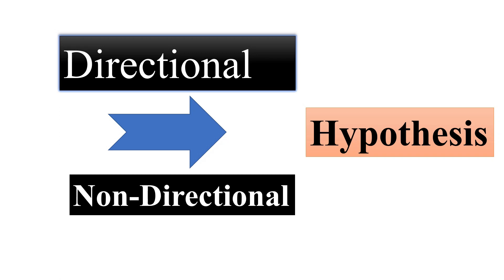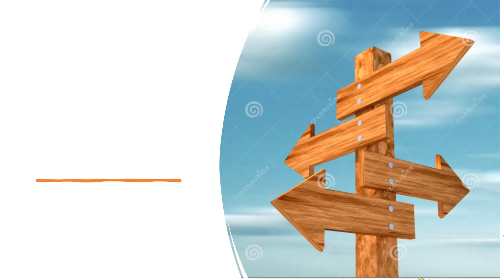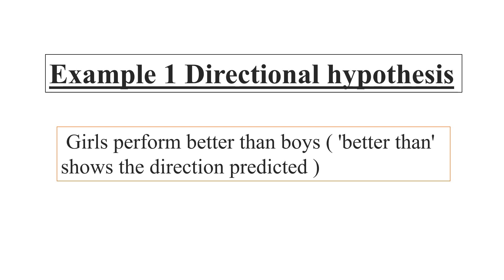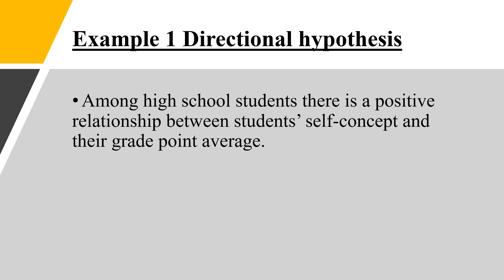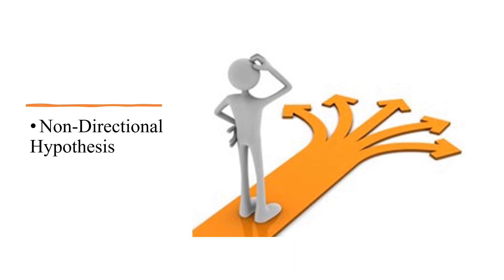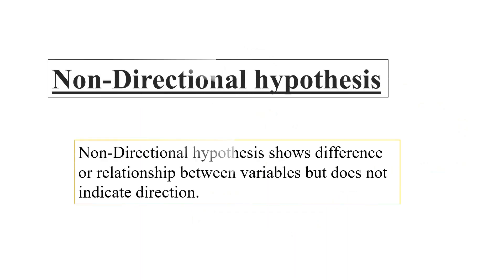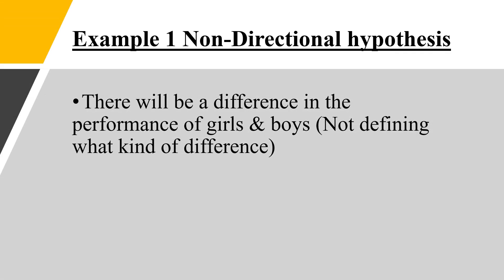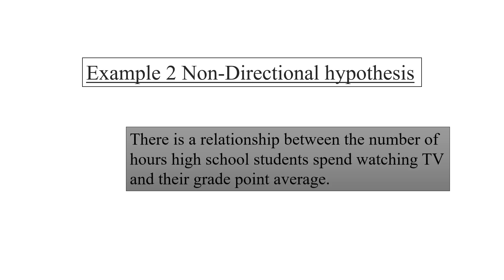Directional vs Non-directional hypothesis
Directional and Nom-directional hypothesis

Directional hypothesis are those where relationship between  variable is indicated/identified/known as ('Positive' or 'Negative’) or ( Greater or Less) .
Non-Directional hypothesis shows difference or relationship between variables but does not indicate direction.